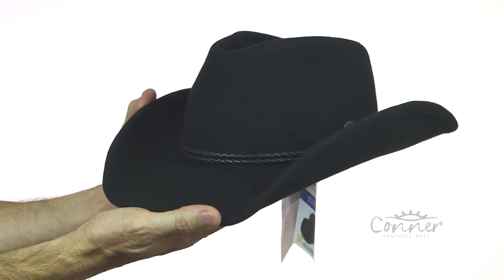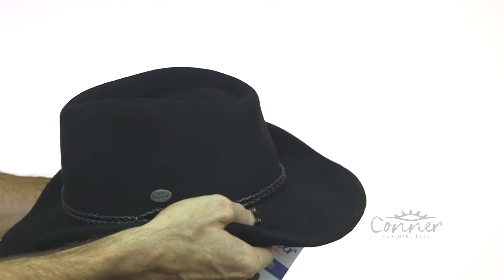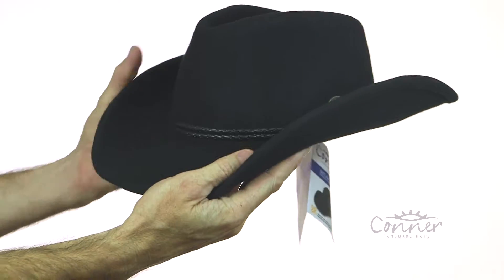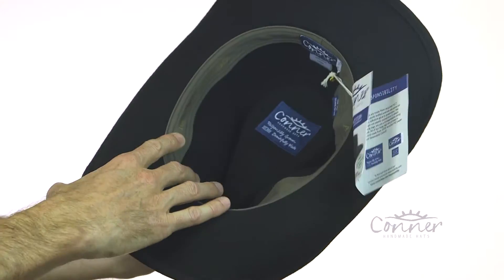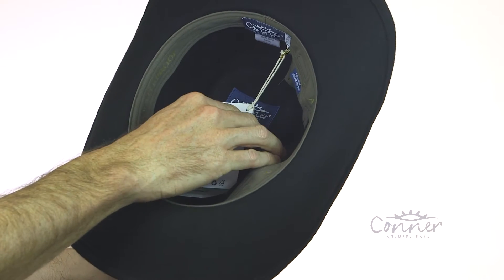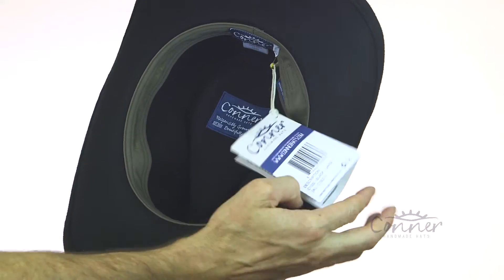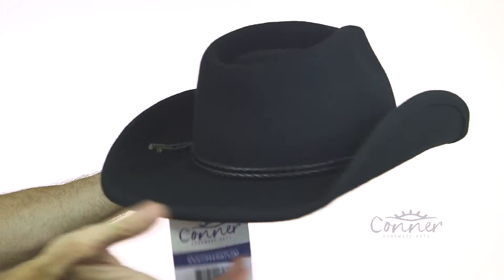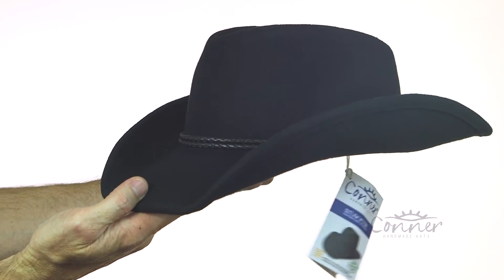Outlaw Western Shapeable Wool Hat SKU# C1002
The Outlaw western style hat is made from 100% waterproof Australian wool felt and features a shapeable brim and circular braided band.